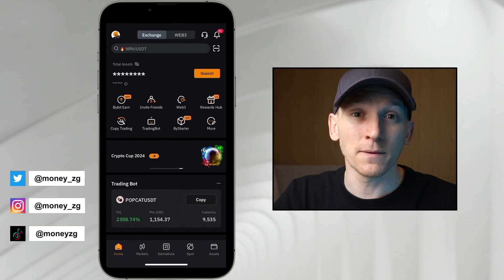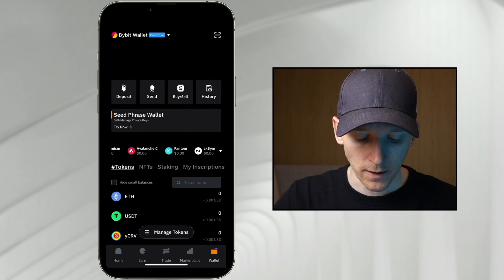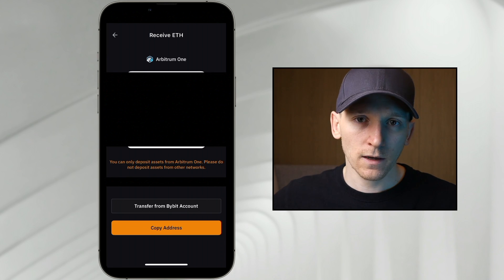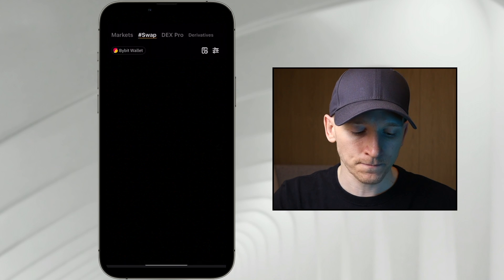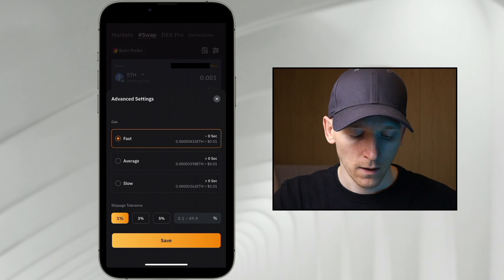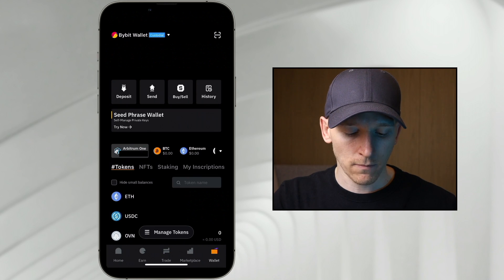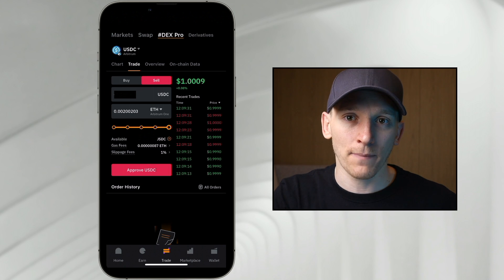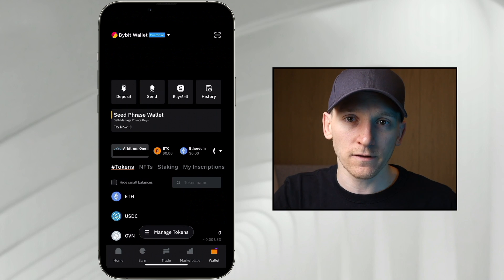How to Swap Crypto in Bybit Web3 Wallet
How to swap crypto un Bybit Web3 Wallet
My Top Exchange (No USA/UK Users Allowed)

Bybit's Crypto DeX: Trade From Your Crypto Wallet (Worldwide Users)

TIMESTAMPS:
0:00 Bybit Web3 wallet swap crypto
1:56 Get gas
3:11 Swap crypto in Bybit Web3 wallet
6:27 Bybit Web3 Wallet DeX Pro
8:02 Cash out